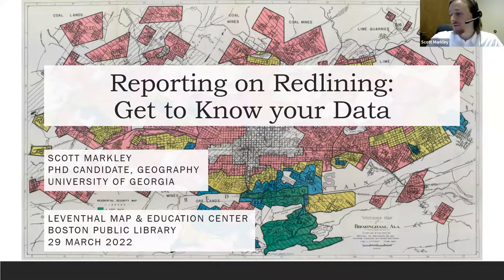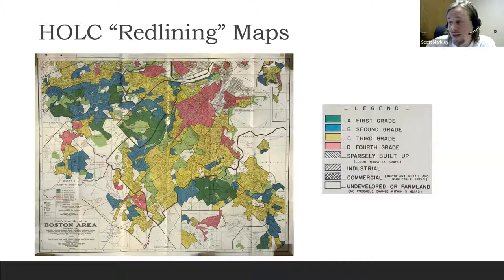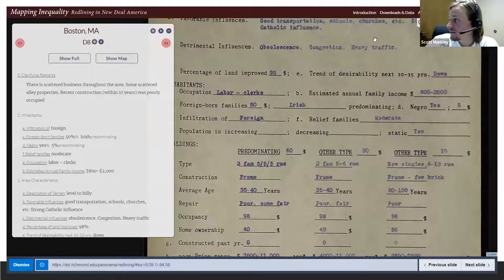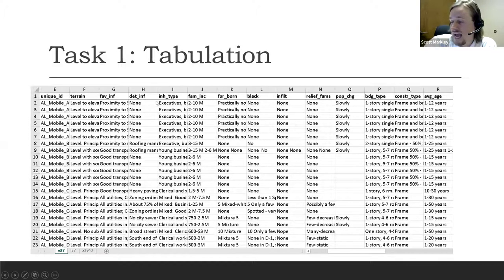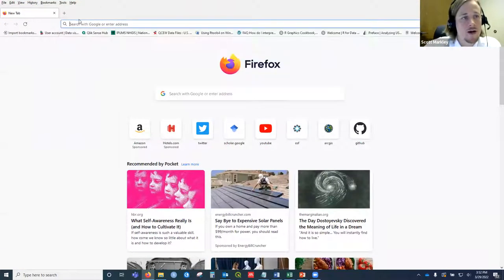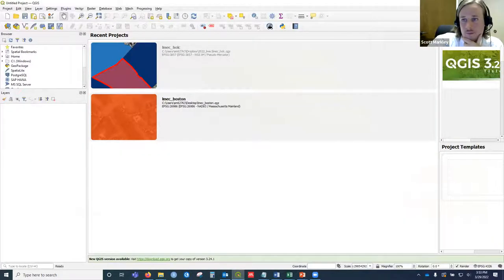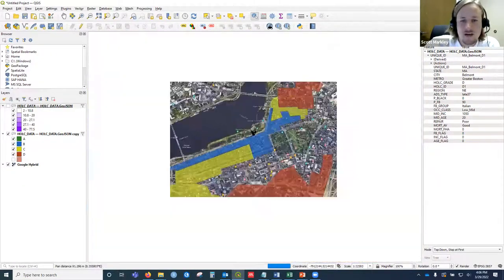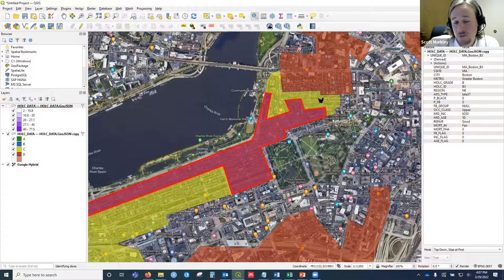Reporting on Redlining: Get to Know Your Data with Scott Markley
Join Scott Markley, a PhD Candidate in the Department of Geography at the University of Georgia, and LMEC Assistant Curator Ian Spangler for a workshop exploring the spatial histories of redlining.

This workshop is a part of the Get to Know Your Data series, where we talk with and learn from the people and institutions that create, store, and share geospatial data. Participants will come away from the workshop with 1) a richer knowledge of the politics of data creation surrounding redlining maps, and 2) a basic understanding of how to explore and compare data in a geographic information system (GIS).

We will begin with a discussion of redlining and the Homeowner’s Loan Corporation (HOLC). Then, Scott will provide a demo of a spatial dataset about redlining that he created. Participants are invited, though not required, to follow along with his demo on their own computers. The workshop concludes with an activity that evaluates historically redlined areas in the context of environmental justice.

This workshop assumes a basic knowledge of QGIS. To participate in this free and open workshop, we ask that you have either 1) taken a GIS course through the LMEC previously or 2) are otherwise familiar with GIS. It is capped at 30 registrants, and participants should download QGIS before the workshop.